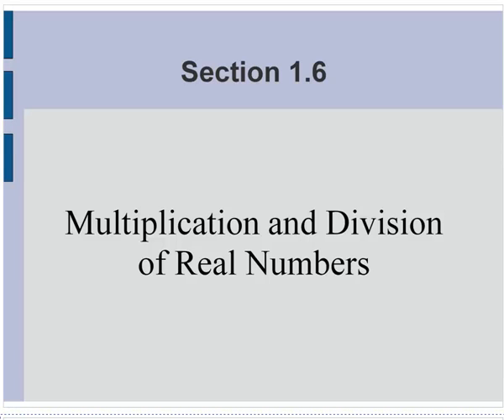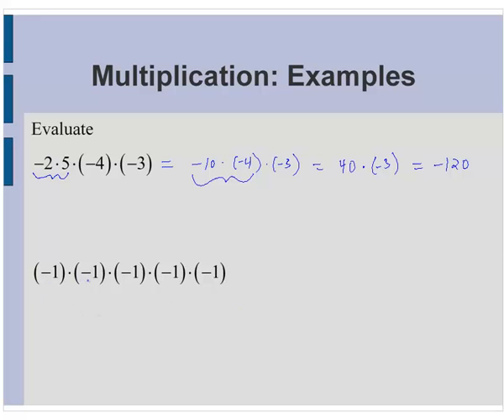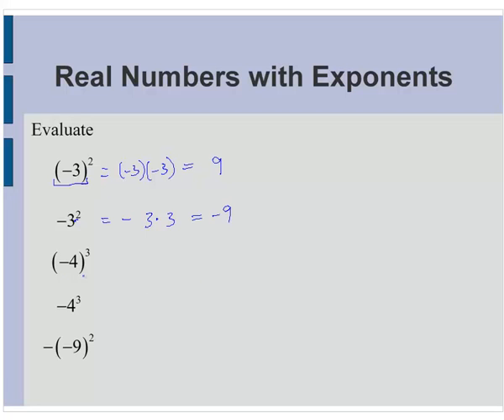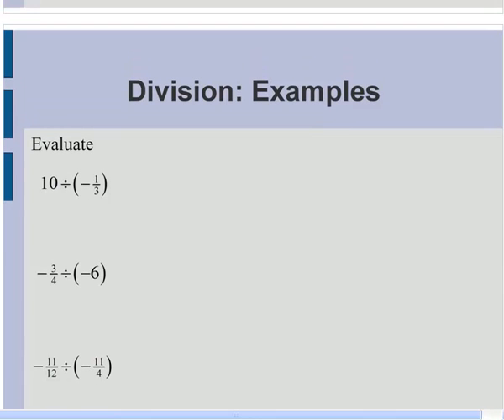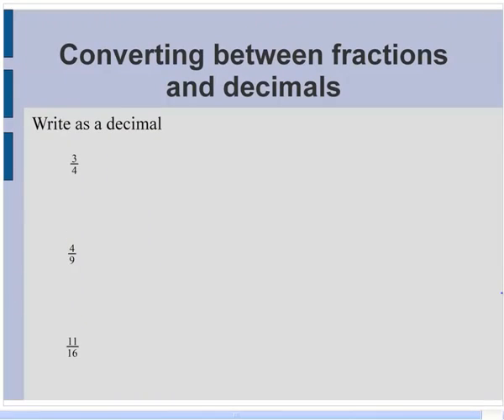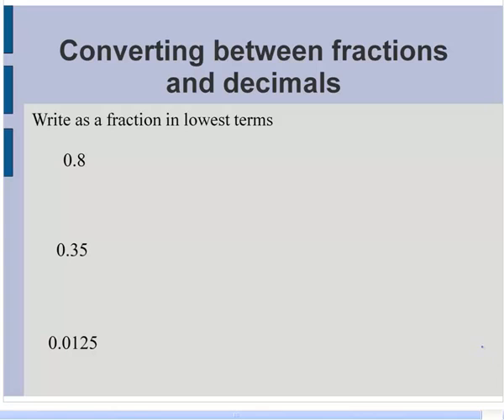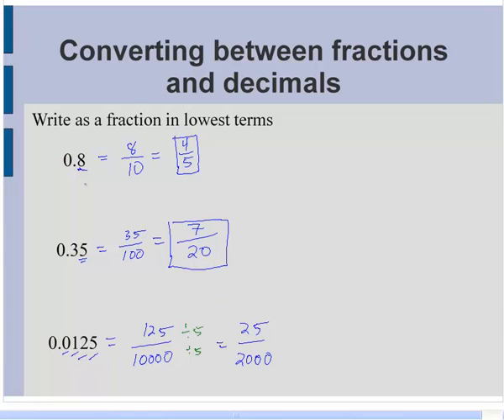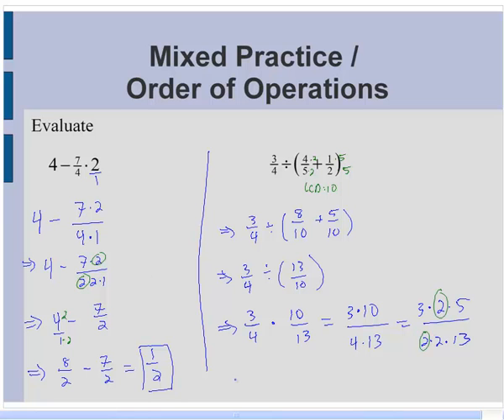beg1_6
Multiplication and Division of Real Numbers